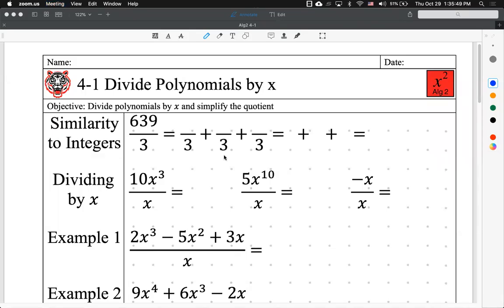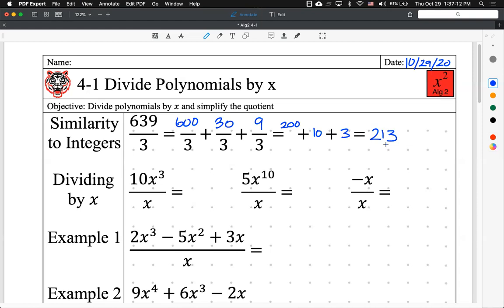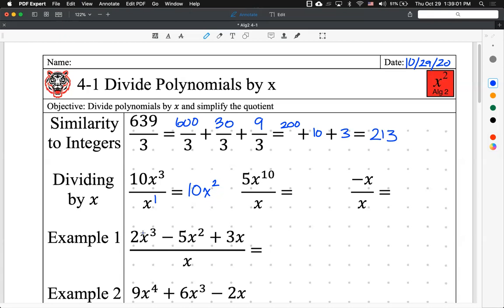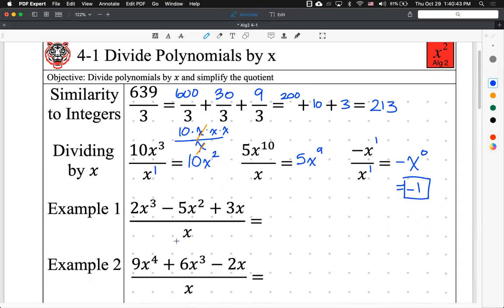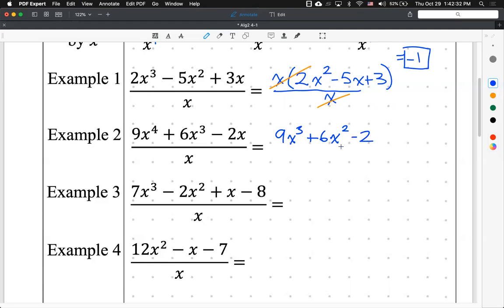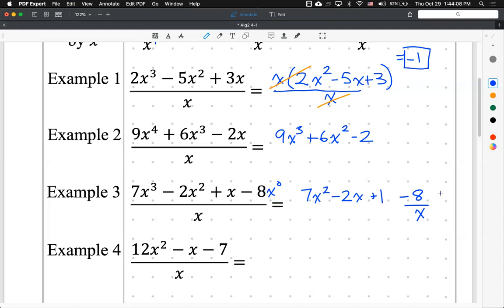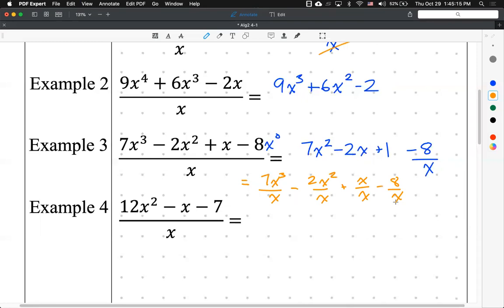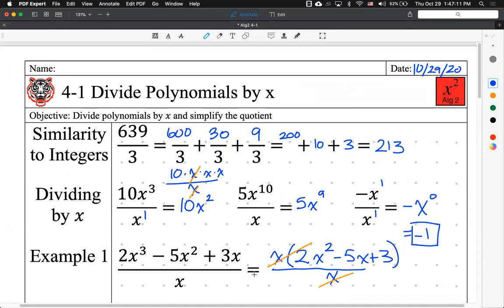Algebra 2 Notes 4-1 Divide Polynomials by x